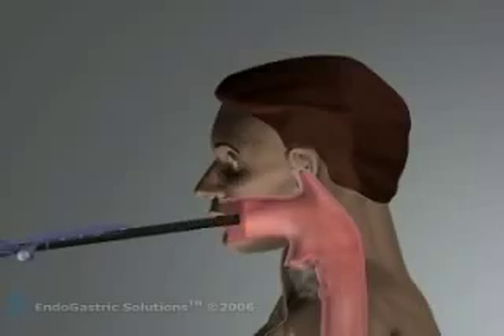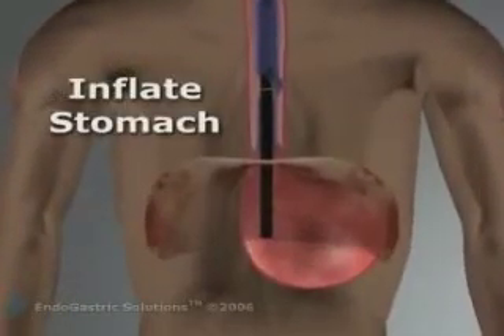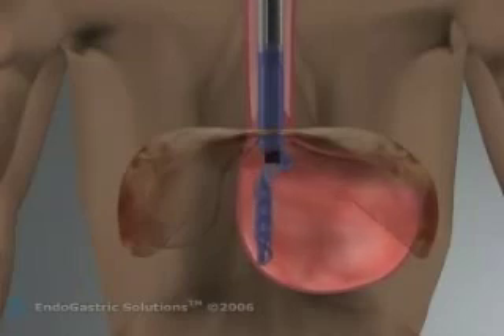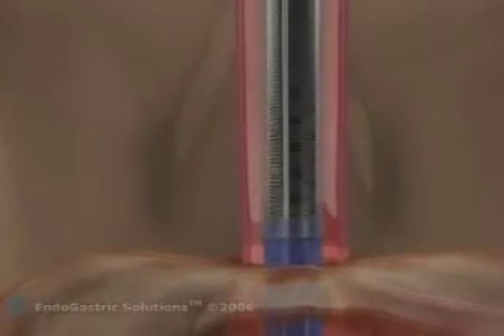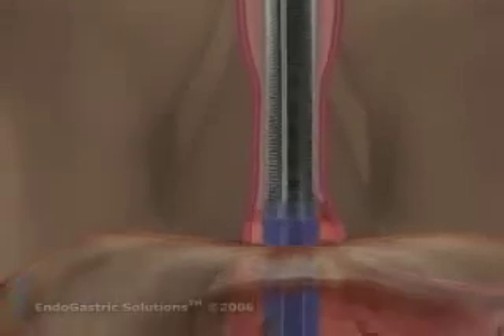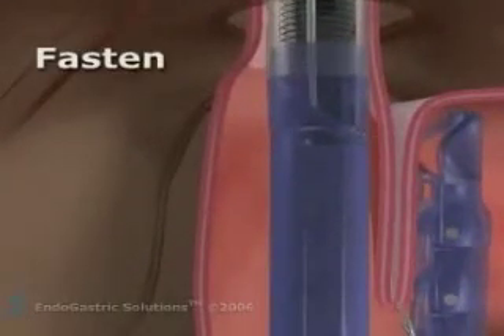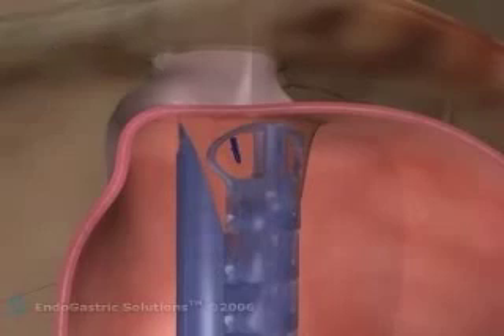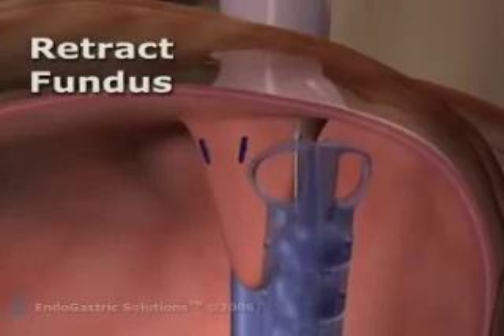EsophyX™- Trans Oral Incision-less Fundoplication (TIF)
Fort Worth LAP-BAND is pleased announced the addition of a new non-invasive procedure for surgical treatment of Gastro Esophageal Reflux Disease (GERD) called EsophyX.

If you suffer from heartburn you are not alone. Approximately 14 million Americans experience symptoms of GERD, including heartburn and esophageal inflammation on a daily basis. If you have heartburn twice a week or more you may have GERD.